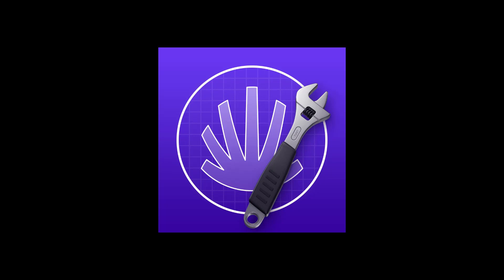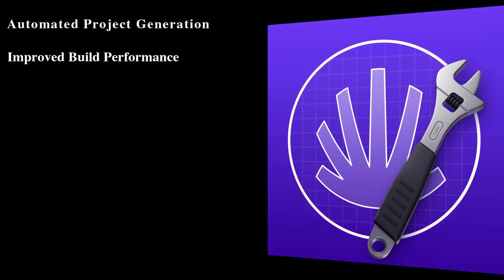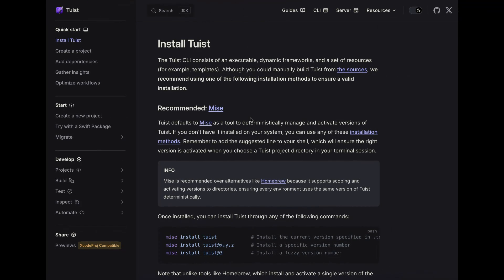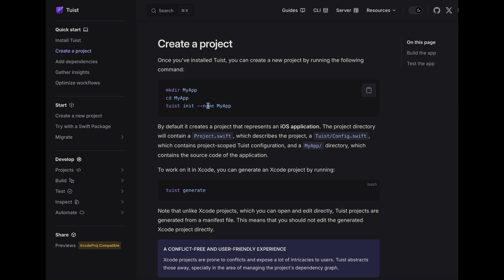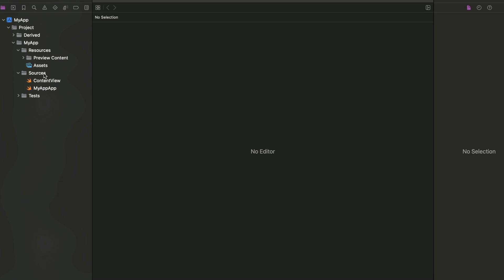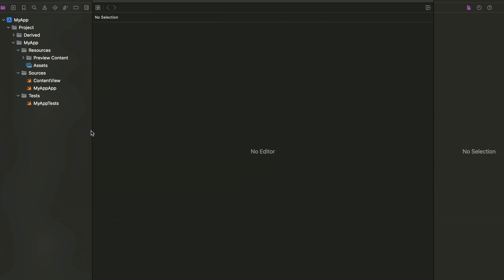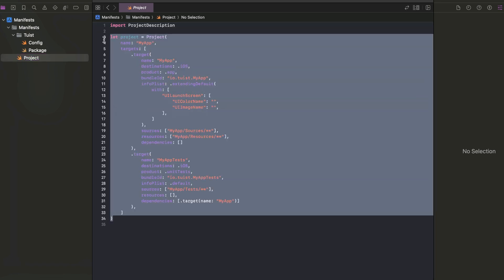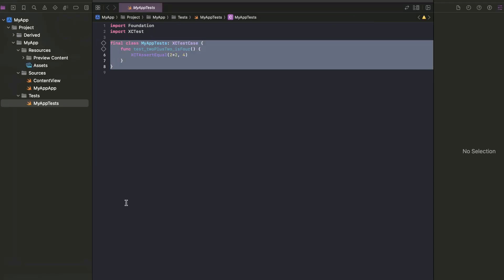Why Tuist? Streamlining Your iOS Project Setup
Hey everyone, welcome to the first video in our series on mastering Tuist. Today, we’ll talk about why Tuist is such a powerful tool for iOS developers since Tuist is an open-source command-line tool that helps you scale and manage your iOS and macOS projects. It simplifies the process of defining your project structure, dependencies, and configurations, all while automating tedious tasks like Xcode project generation.
By using Tuist, you can make your project setup predictable, easier to maintain, and ensure consistency across your team

Chapters:
0:00 - Introduction
0:20 -  Benefits of Tuist
1:49 - Install Tuist
2:14 - Create a project
3:08 - Project hierarchy
4:28 - Tuist commands
6:18 - Conclusion and Next Steps